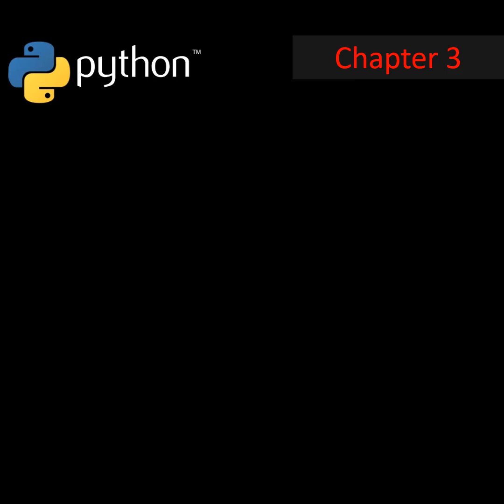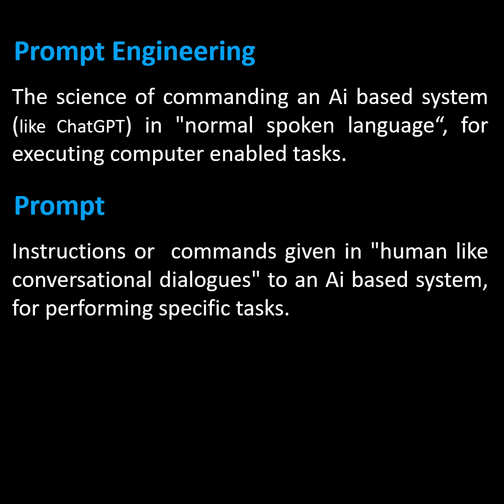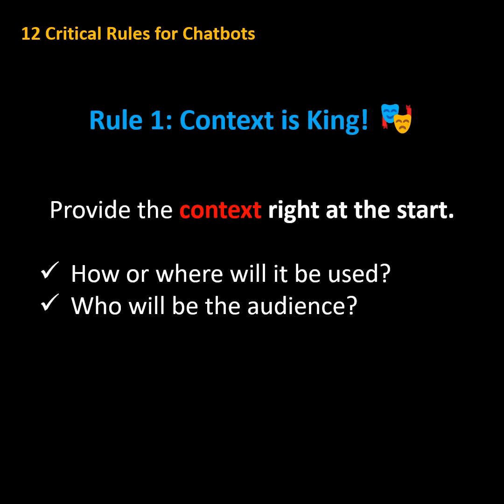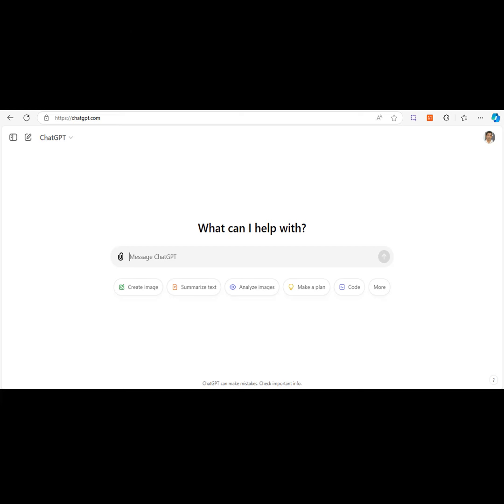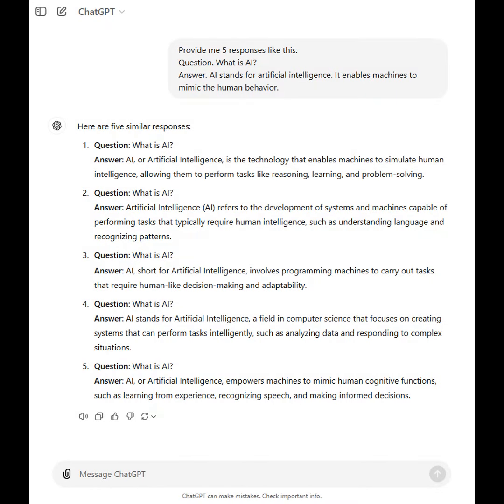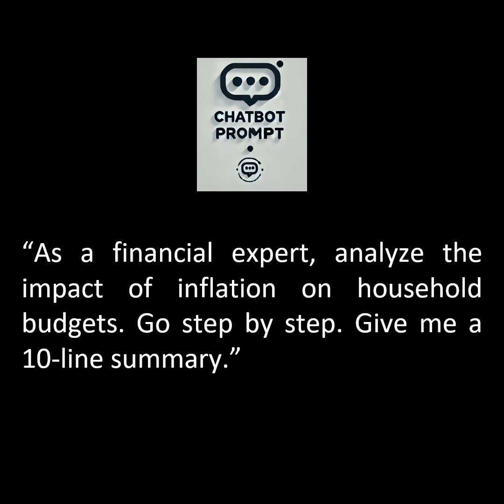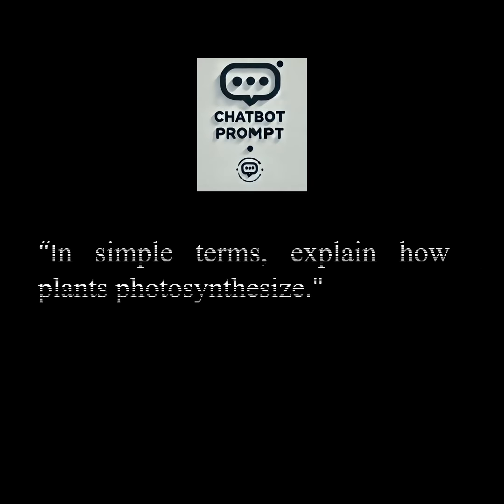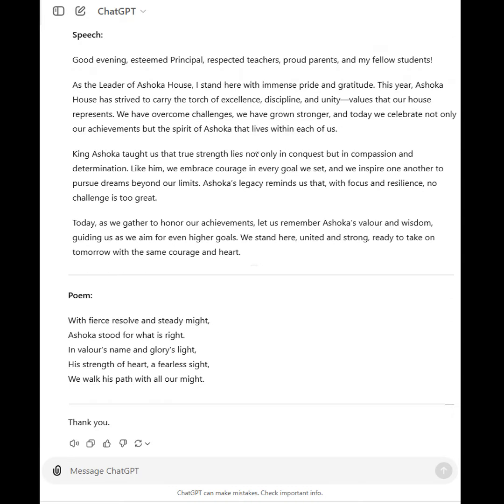Chapter 3: Introduction to Prompt Engineering - "Effective" use of ChatGPT & other ChatBots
To make your prompts, or queries more effective on ChatBots like ChatGPT, all you have to do is to follow a few simple rules. These rules play a critical role in crafting "magical prompts" that drive AI systems into generating "efficient" & effective results. You can draft copyright free content, create your own royalty free images/logos/..., develop ATS (applicant tracking system) resumes, quickly generate code in any programming language, produce top quality charts/graphs for data visualization etc.